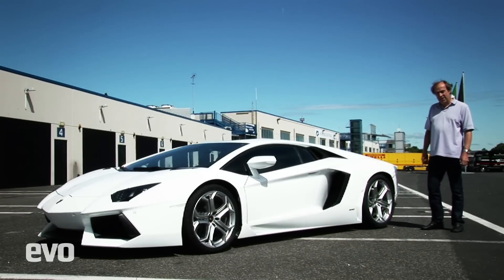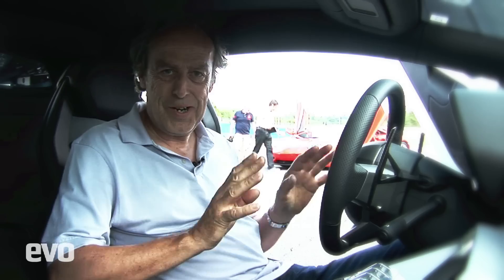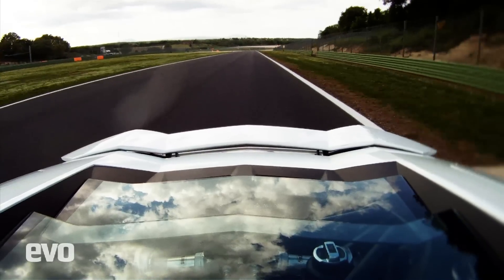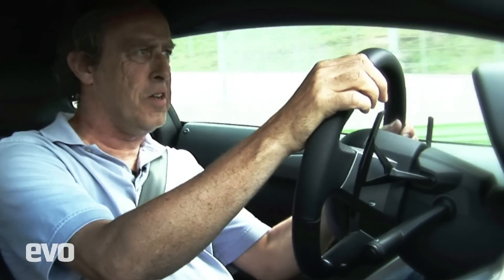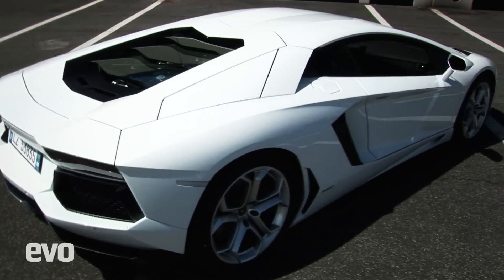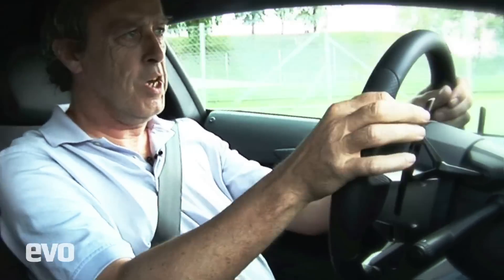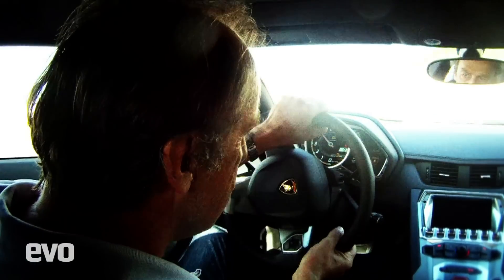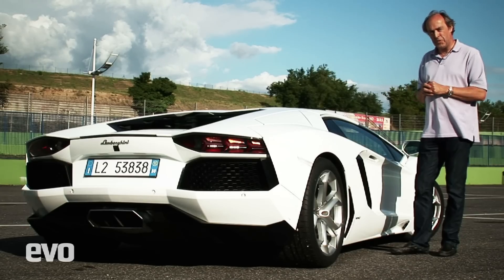Lamborghini Aventador review | evo Magazine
The all-new Lamborghini Aventador LP700-4 supercar reviewed on video at Vallelunga track near Rome.